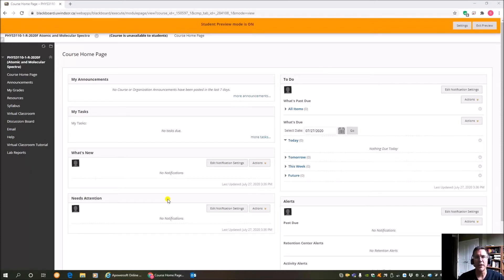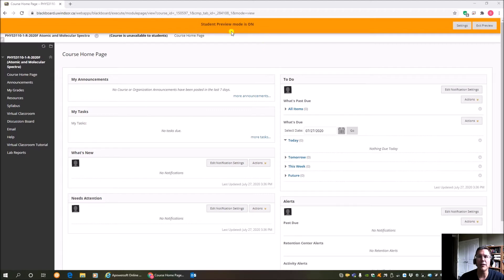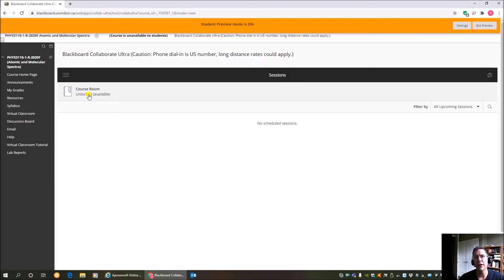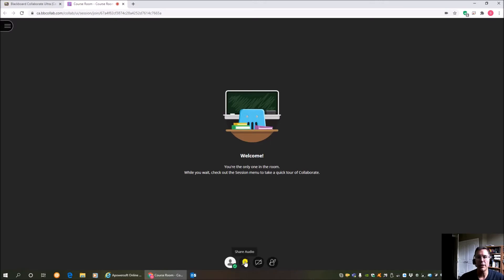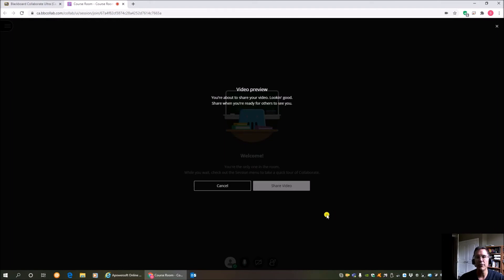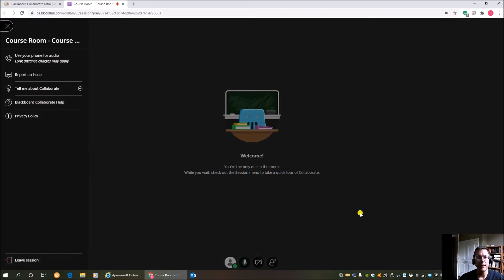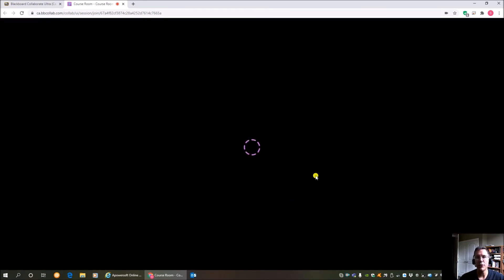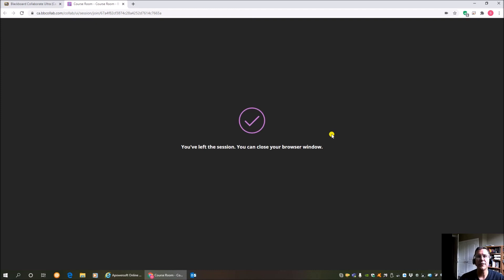PHYS-3110. How to get into BB Virtual Classroom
In this video, Dr. Rehse describes how you will be accessing the "virtual classroom" in the PHYS-3110 Blackboard site to attend all the lectures and office hours during the Fall 2020 semester.